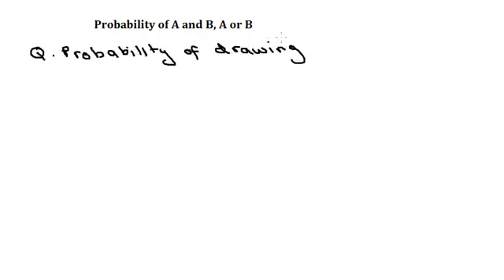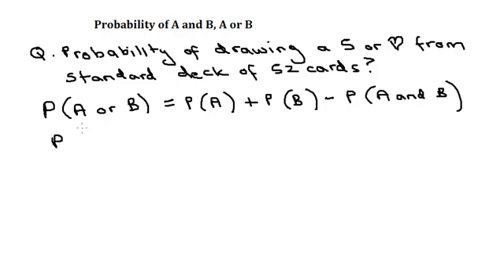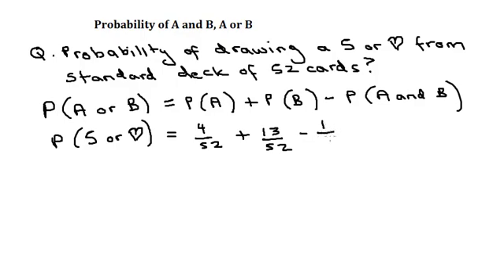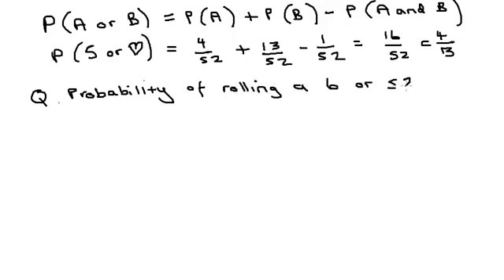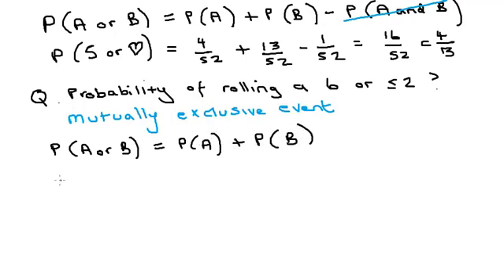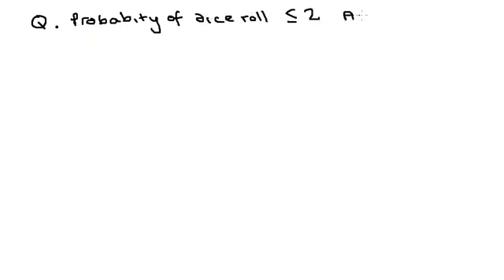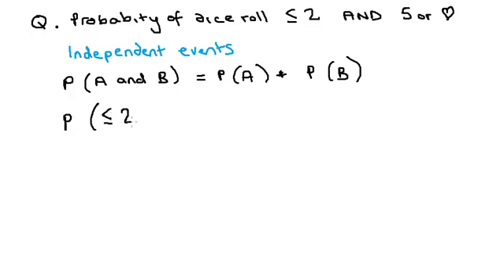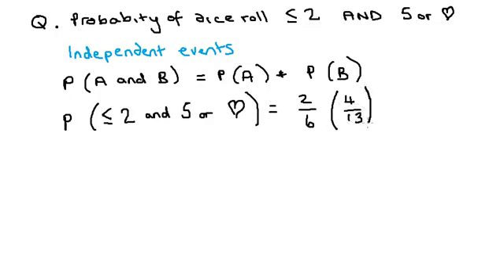Probability of A or B (also A and B)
The probability of A and B means that we want to know the probability of two events happening at the same time, to learn more visit us